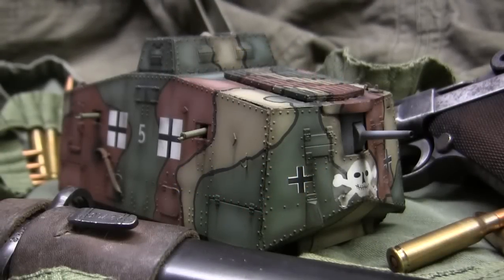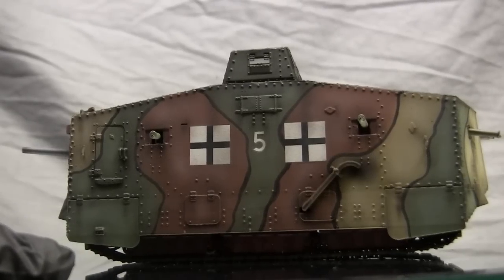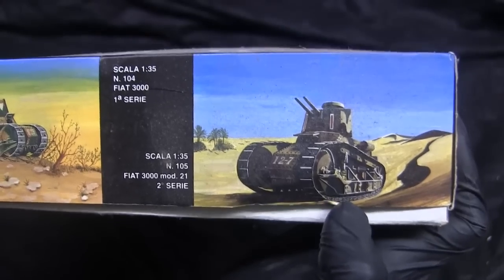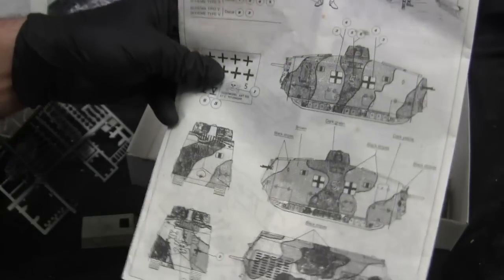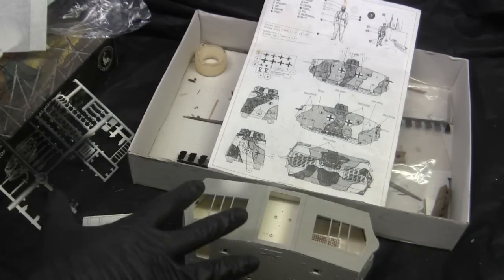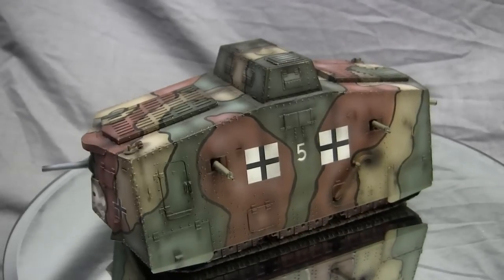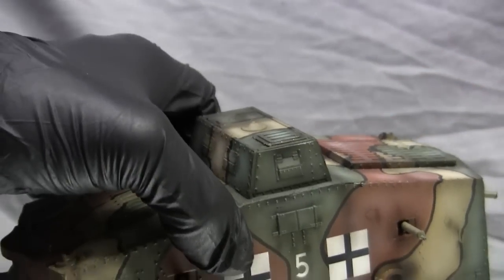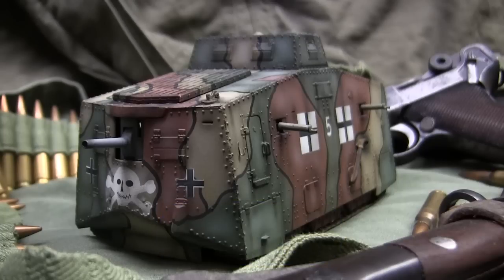Vintage 1/35th scale Tauro WWI German A7V tank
A model showcase video for a Vintage Tauro 1/35th scale WWI German A7V tank model.

This model was started back in 1998 by my father who started, but never finished the model. In this video I review the kit, and go over the mods and improvements that were made to the model to bring the model to the condition that is seen in the video.